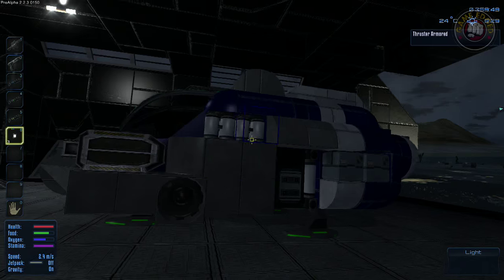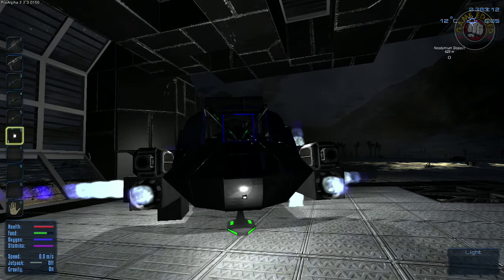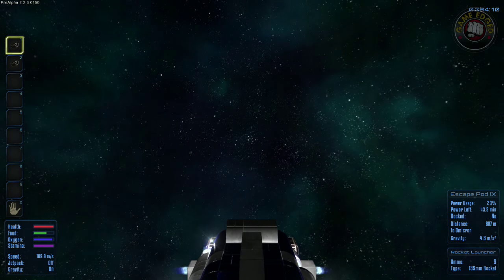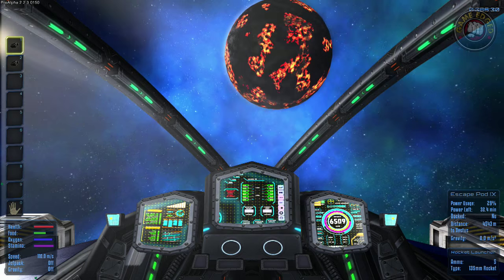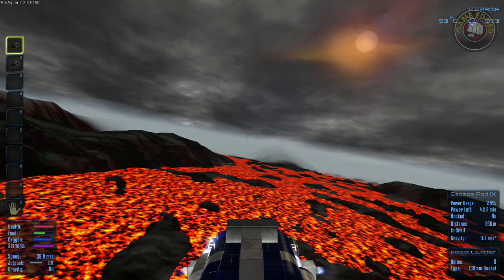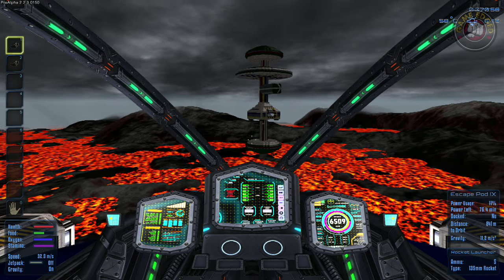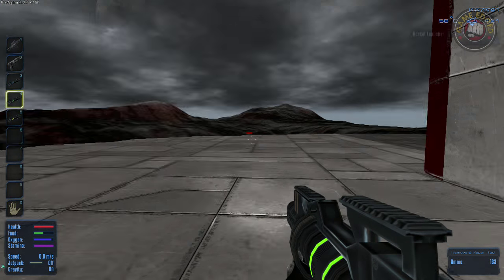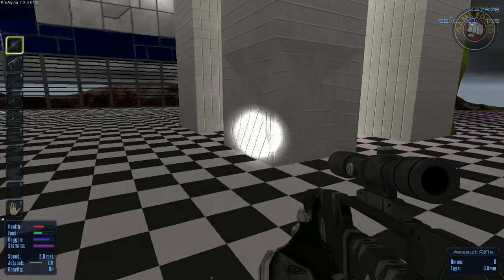Empyrion Galactic Survival GamePlay - Attacked In Space - S2EP6 Let's Play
Thanks for joining me, Let’s Play Gameplay in Empyrion Galactic Survival Alpha. Empyrion Galactic Survival is a 3D open world, space survival adventure in which you can fly across space and land on planets. Build, explore, fight and survive in a hostile galaxy full of hidden dangers.

**To win a Steam key for Empyrion Galactic Survival please watch this video and rules are explained. Keys are provided by the game developers. Keys to this game are for the closed alpha.

MAIN GAME FEATURES

SPACE AND PLANET EXPLORATION:
An absolute free-roaming experience awaits you: fly across space, land on planets and freely walk around. Imagine that you are orbiting a planet and see a mountain on the surface. In Empyrion, you can actually descend on the planet and land on the mountain. Then you can get off your ship and freely explore your surroundings. Likewise, if you walk around on the planet and see a moon on the horizon, you can take your spaceship and fly to this moon and land on it.

SURVIVAL:
Try to stay alive in a hostile galaxy. Each planet has its own characteristics and potentially unforgiving conditions. To survive, you have to adapt to a planet’s unique environment. For example, you will discover alien planets with harmful cosmic radiation or acid rain as well as planets with an enormous gravity that sticks you to the ground. The game also simulates different climates and weather conditions.

BUILDING AND CONSTRUCTION:
You can build everything out of blocks and building parts like in Minecraft: large motherships, small spaceships, space and planetary stations, and facilities such as mining robots and solar panels.

SPACE AND LAND COMBATS:
Empyrion features a variety of enemies reaching from wild creatures living on planets to intelligent alien races that can attack you everywhere. Be proactive because it can be highly rewarding to attack and loot a pirate space station. Perhaps you will find a blueprint for an advanced alien weapon technology?

HUGE GALAXY AND OPEN WORLD:
The galaxy is procedurally generated and features hundreds of different solar systems. Each solar system contains several planets with their own characteristics (planet type, gravity, atmosphere, number of moons, terrain, surface, vegetation, climate, and resources). Initially, you face an uncharted universe with only basic information about the planets, their resources, and life forms.

MINING AND RESOURCE GATHERING:
To obtain your building blocks, you must gather and mine resources that you find on planets and asteroids. Empyrion features different planet types such as desert, ice, lava, barren, oceanic, temperate, and gas planets, each with its specific resources.To successfully gather and mine resources you must adapt to a planet’s unique environment and geography.

SIMULATION OF PHYSICS:
Empyrion simulates maneuverability, electricity, airflow, gravity, damage, construction solidity, and much more. The dynamic airflow simulation, for example, requires you to build your ships and stations airtight to preserve oxygen. Moreover, the shapes of your ships influence their maneuverability and combat ability. In addition, your ships and stations use generators to produce electricity and every device consumes energy from the power grid. Ensure enough power supply, otherwise you will find yourself in the dark with no life support.

EXTENSIVE CRAFTING SYSTEM:
Using and combining resources, you can craft your own equipment such as engines, generators, sensors, shields, and cloaking devices. You can also craft your land and space combat weapons including rocket launchers, miniguns, shotguns, lasers, and turrets.